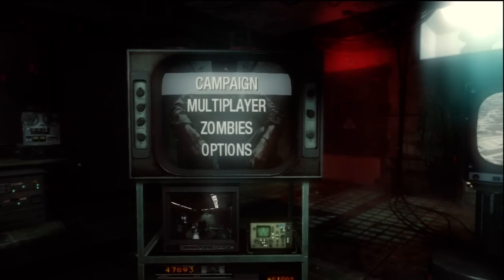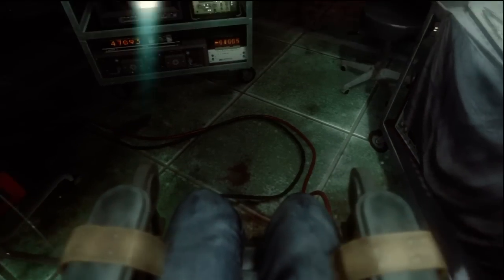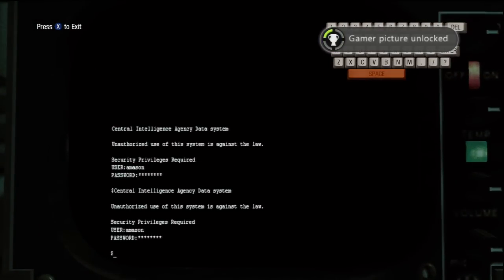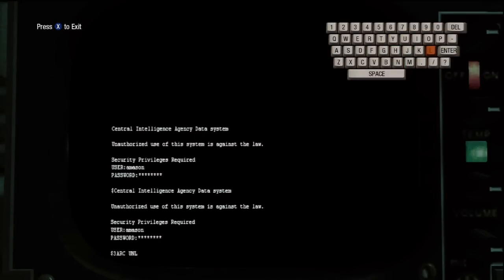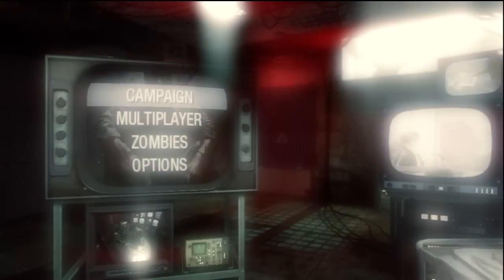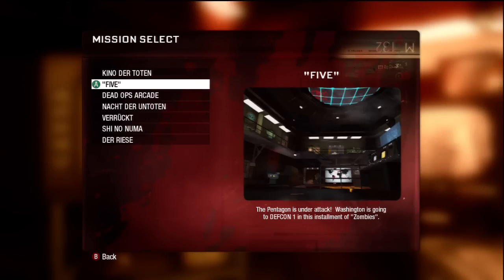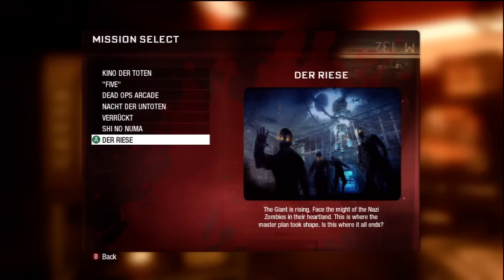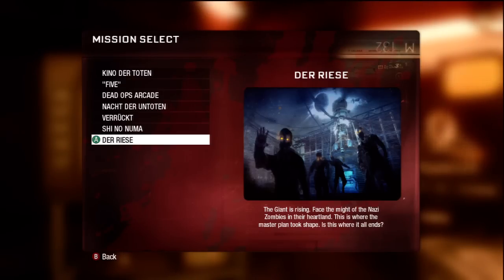Unlock Zombies without Playing Campaign! (Black Ops)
3arc Unlock